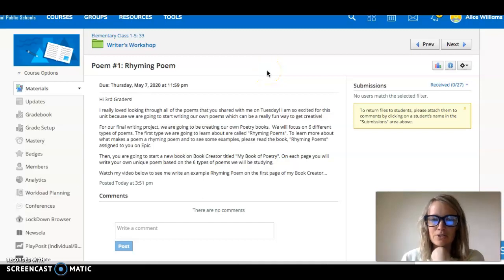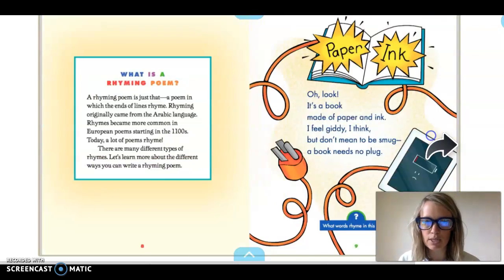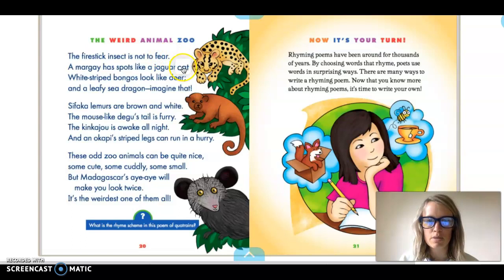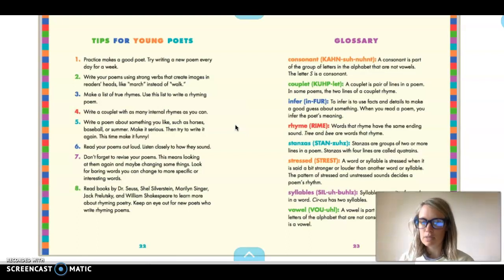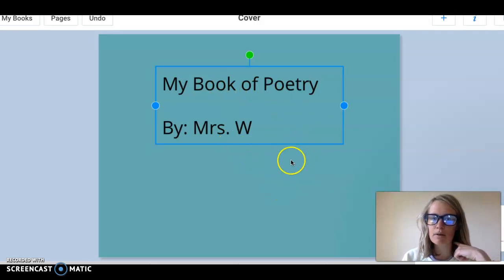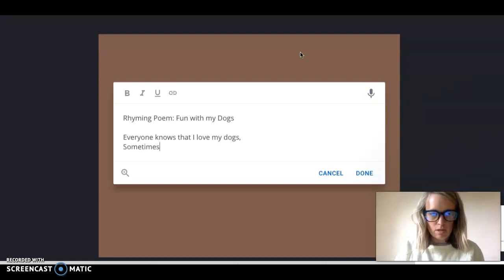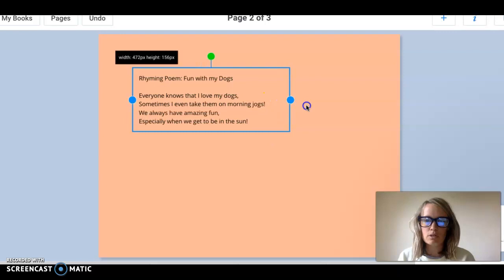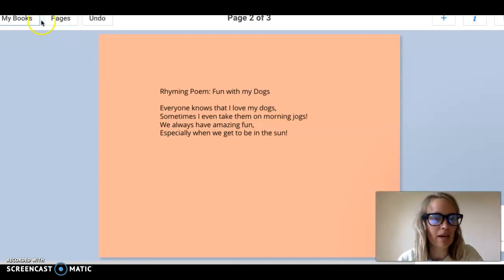poem #1 rhyming poem